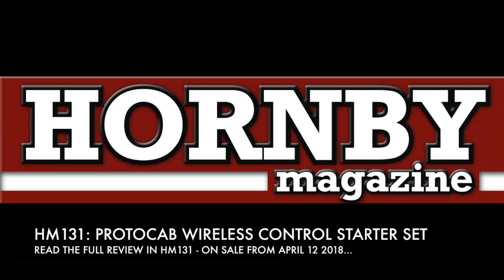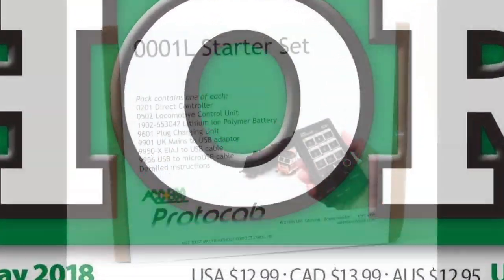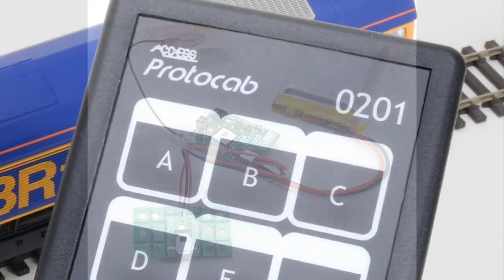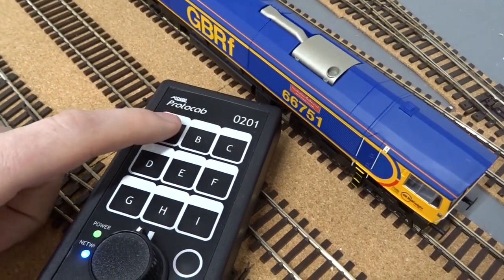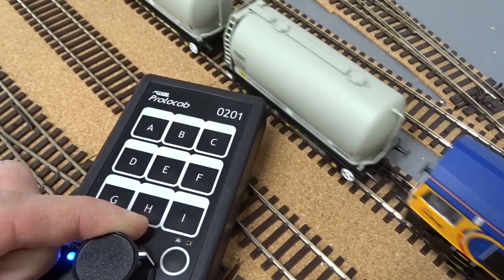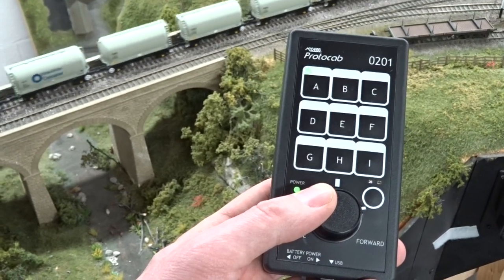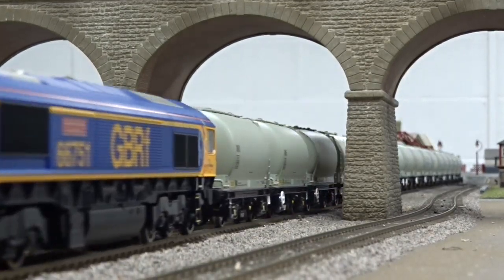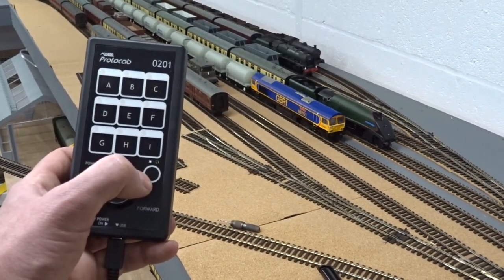HM131: Acc+Ess Protocab wireless control system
In the latest issue of Hornby Magazine we install Protocab's wireless control system into a Hornby Class 66 giving its own onboard battery power source, wireless receiver and charging socket while also testing the Protocab handset. Watch the Protocab equipped Class 66 here and read the full review in HM131 - on sale from April 12 2018. for more information.